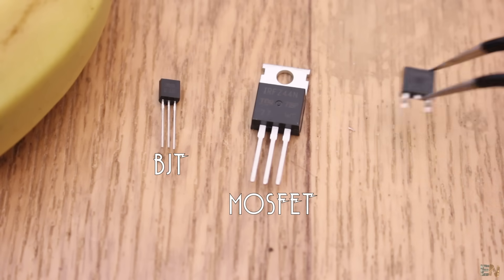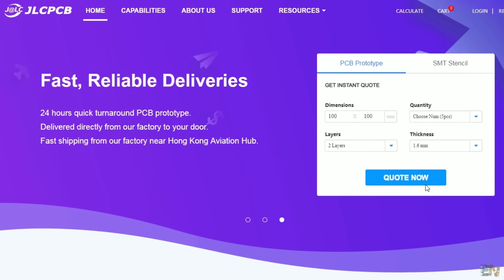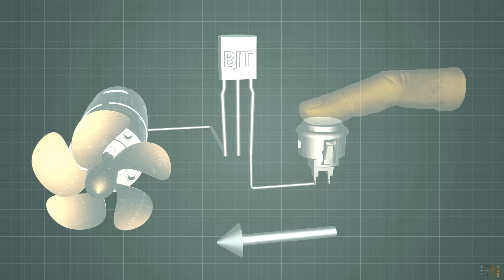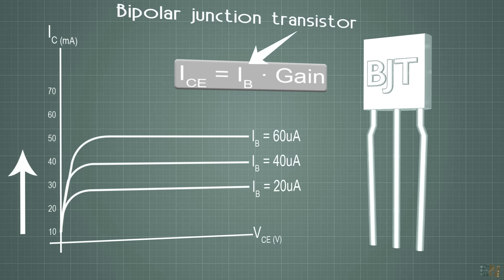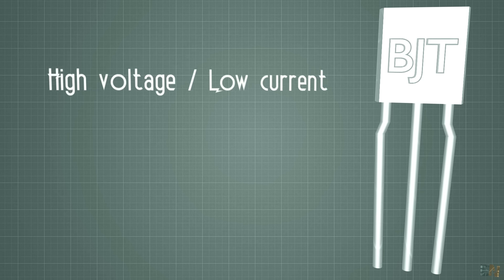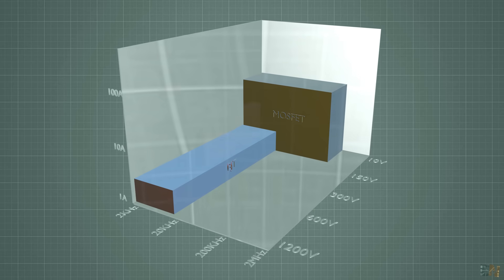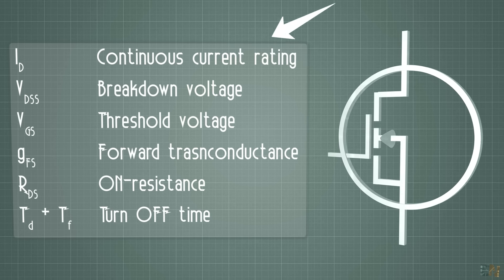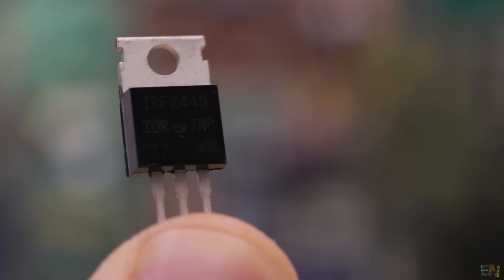MOSFET BJT or IGBT - Brief comparison Basic components #004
🔥I know this is very brief and basic but a lot of you guys wanted a small comparison between these transistors. Please read the info below for more details, graphs and specs.

🔅PRINTERS RESIN
ELEGOO Mars Pro (208€ Aliexpress)
ELEGOO Saturn MSLA (480€ Aliexpress)
Anycubic Photon Mono (199€ Aliexpress)
Creality HALOT ONE (275€ Aliexpress)